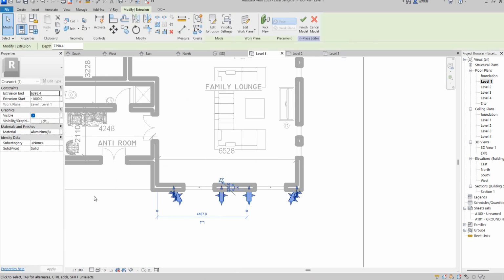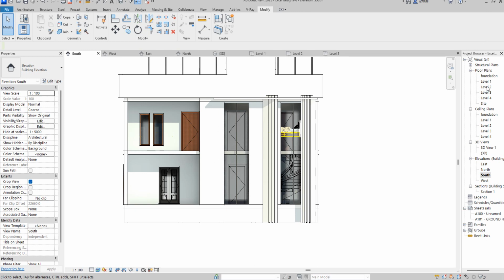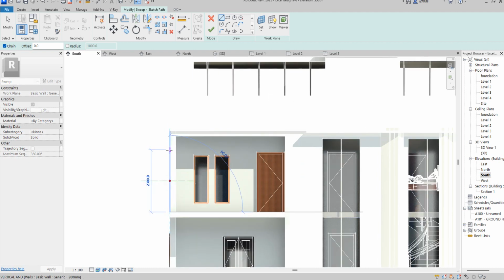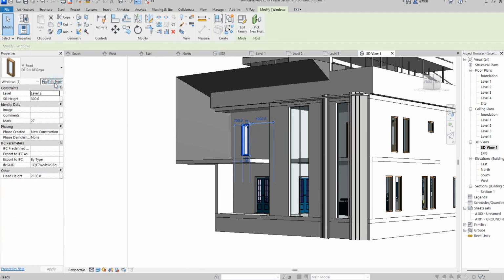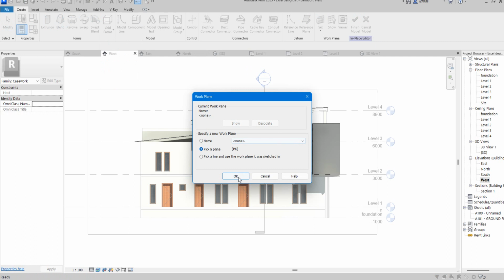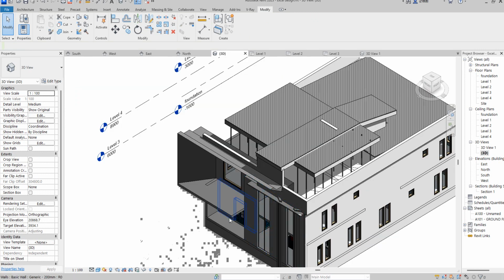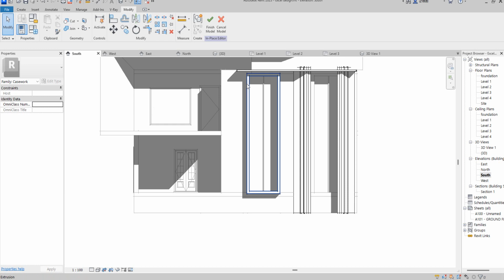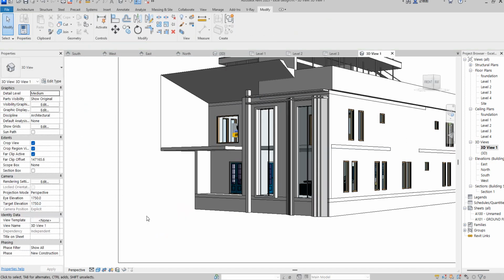#7 EXCEL DUPLEX, HOW TO ADD VALUE IN ELEVATION REVIT 2024 2025.